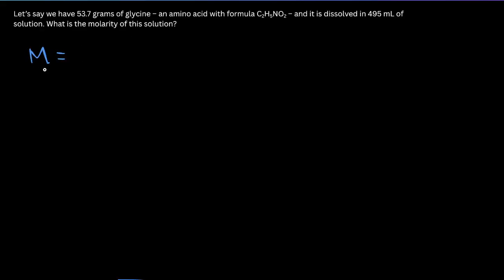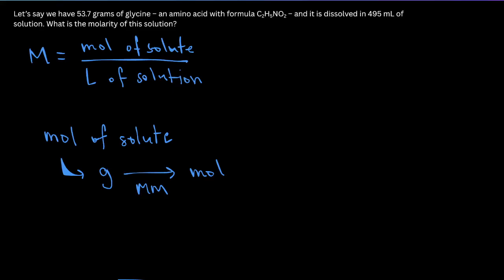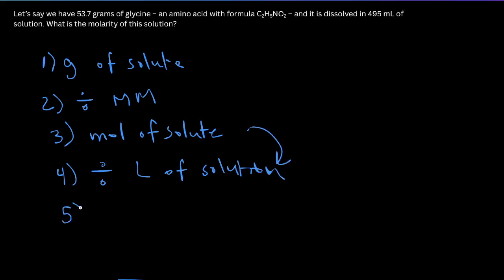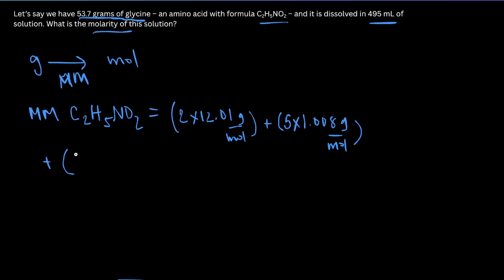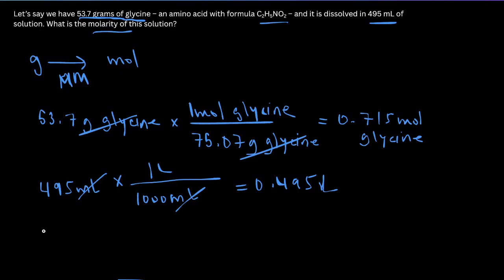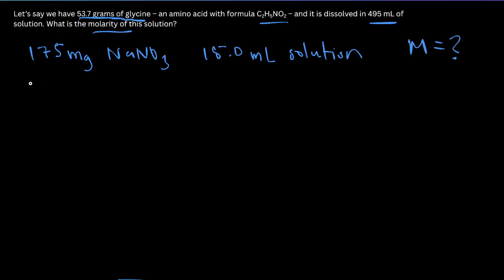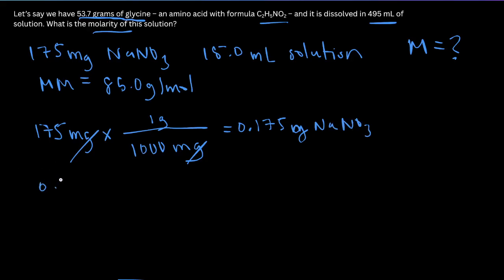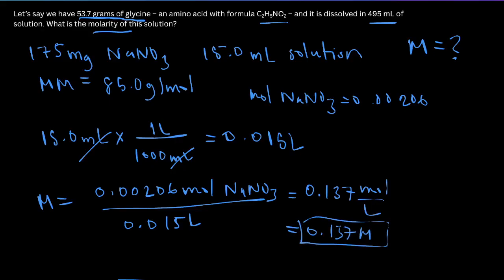STOP Messing Up Molarity Problems – Do This Every Time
📘 How to Calculate Molarity the Right Way (with Examples!)

Struggling with concentration problems in chemistry? In this video, I break down exactly how to calculate molarity step-by-step — starting from grams of solute and ending with mol/L. We’ll walk through the molarity formula, go over unit conversions, and solve a real practice problem together so you can crush these on your next test.